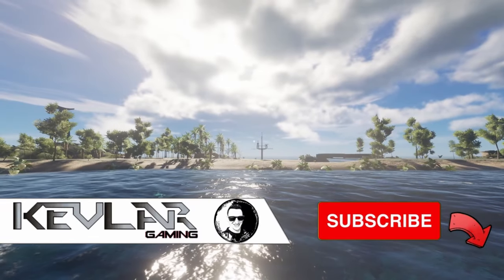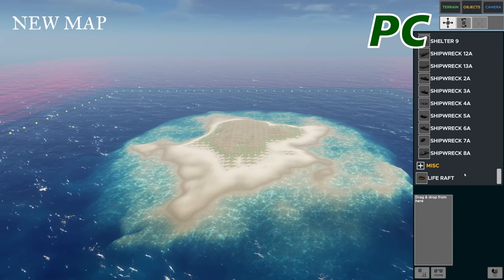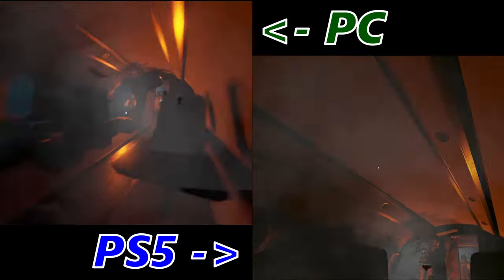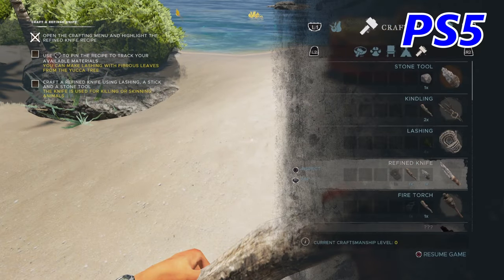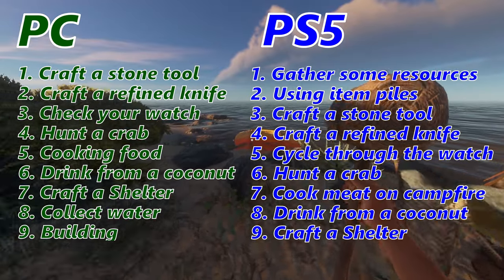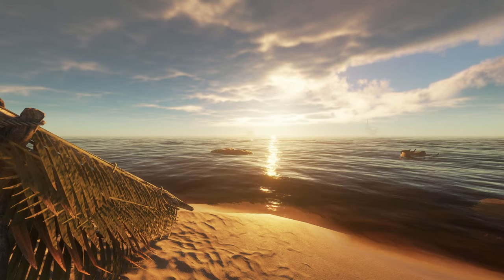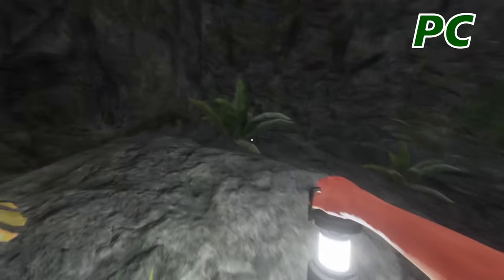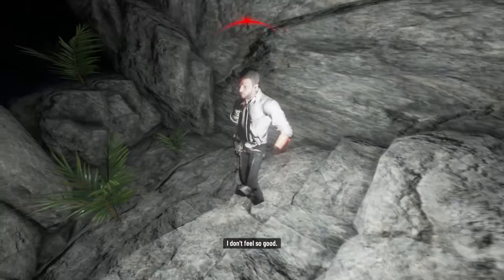Stranded Deep PC vs Console - What are the differences?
In this video we do some comparisons between the PC and console versions of Stranded Deep.  Looking at the difference options / features / gameplay / visuals etc.

Chapters
0:00 - Intro
0:38 - Menu Screen
1:01 - Cartographer
1:23 - Island creation
2:17 - Leaderboards
2:39 - Options
3:44 - New game menu
4:08 - Opening sequence
5:22 - Tutorial comparison
8:50 - Graphics comparison
10:48 - In game differences
13:05 - End Game island
13:43 - Mods on PC
14:22 - Custom Islands on PC
14:56 - Dev Console on PC
15:10 - Outro